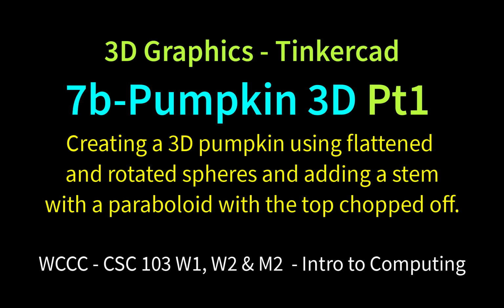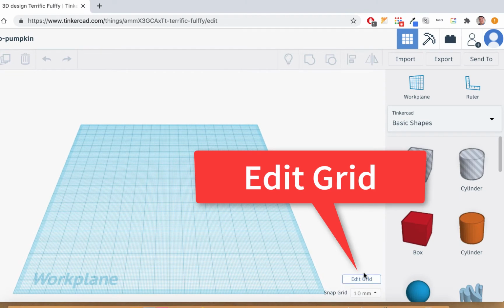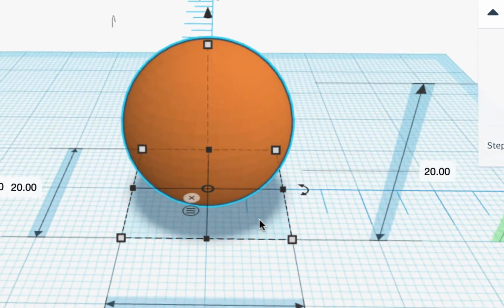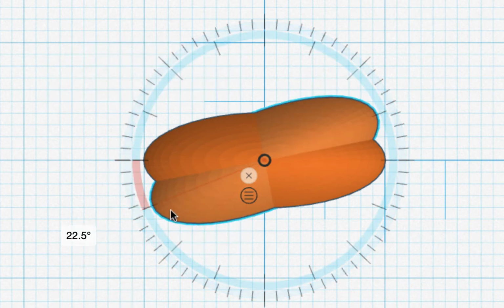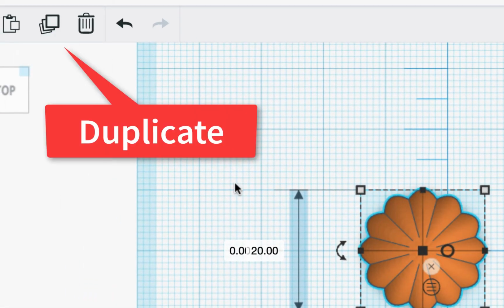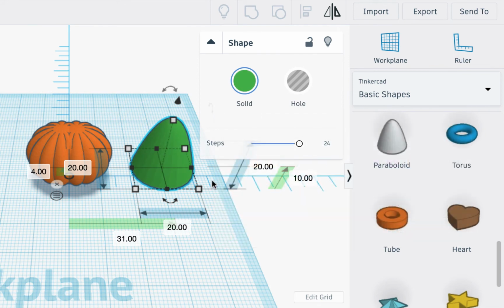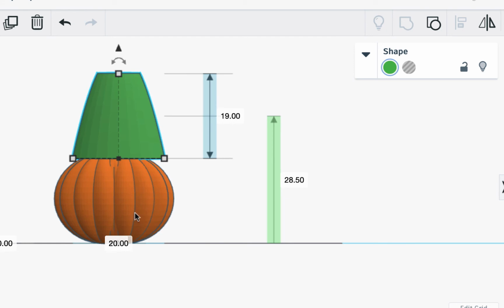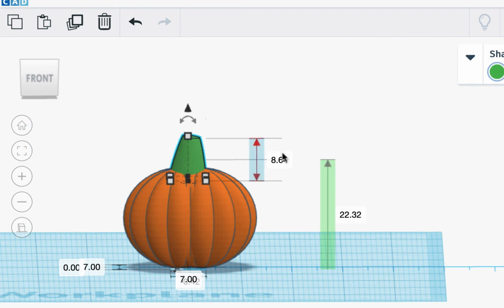CSC103 7b Pumpkin 3D Pt1 (Tinkercad)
Creating a 3D pumpkin using flattened and rotated spheres and adding a stem with a paraboloid with the top chopped off. (Tinkercad)